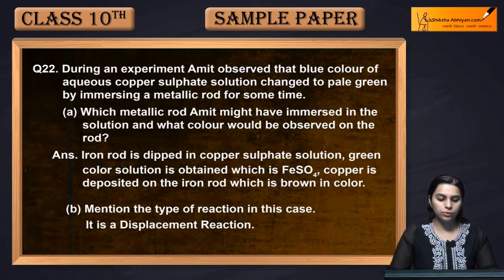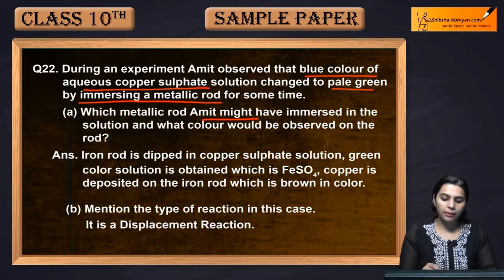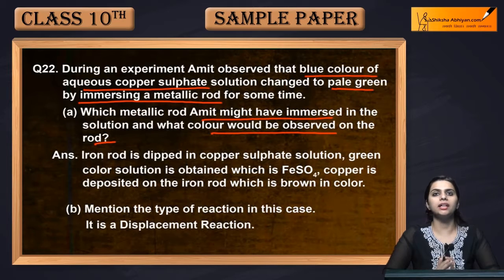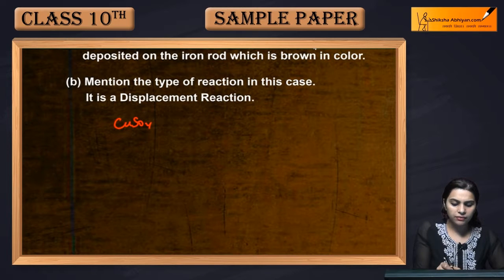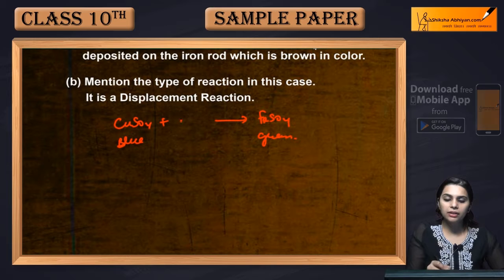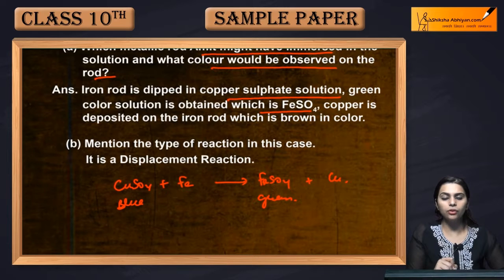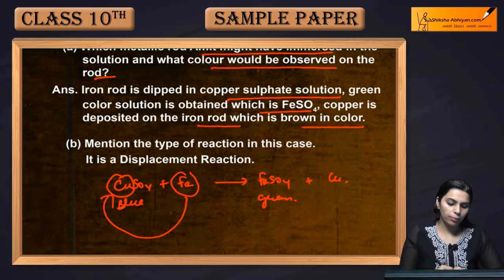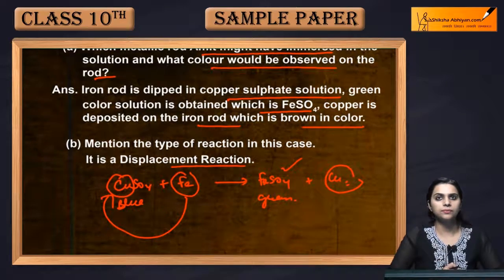Q22 Answer the questions based on the reaction - CBSE Class 10 Science